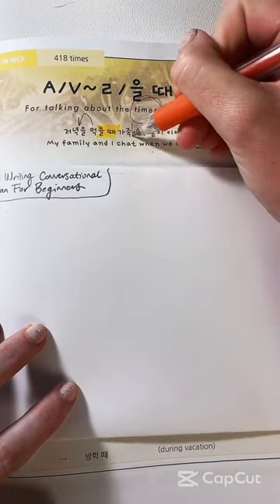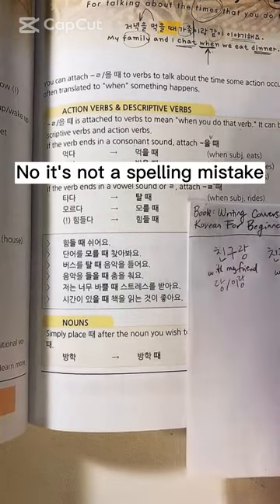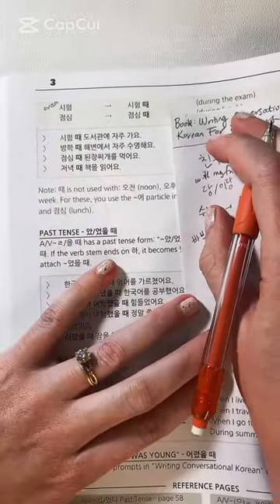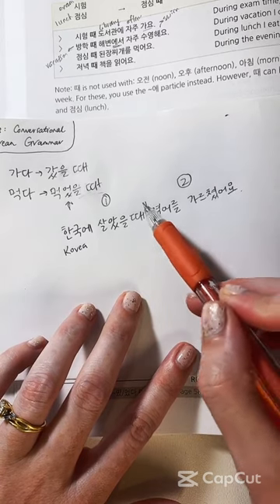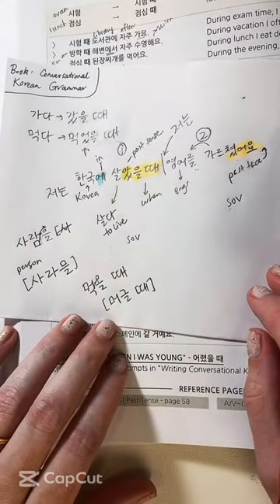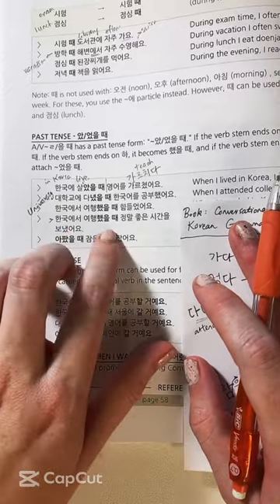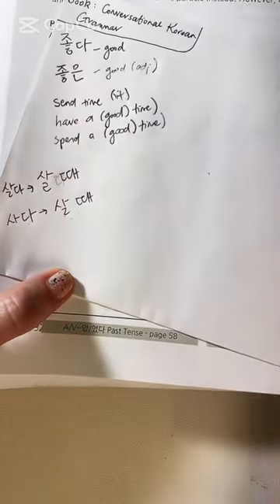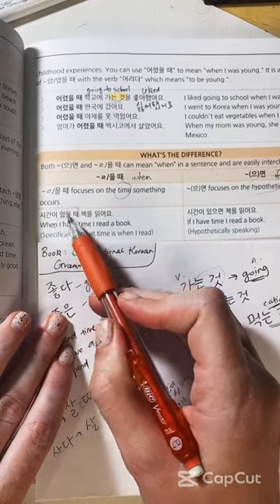A/V~(으)ㄹ 때, N 때 - For talking about the times that you do things